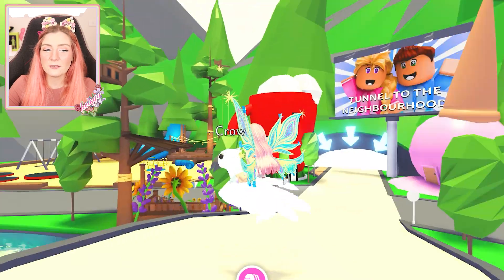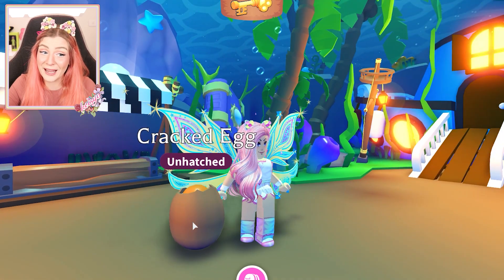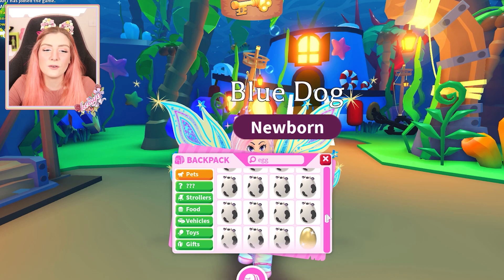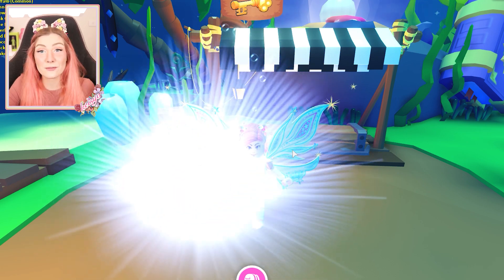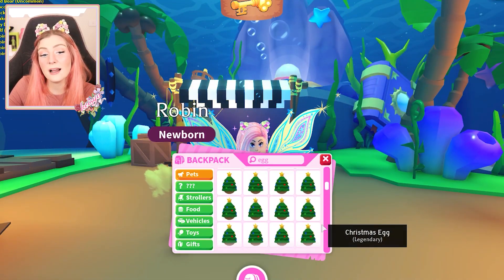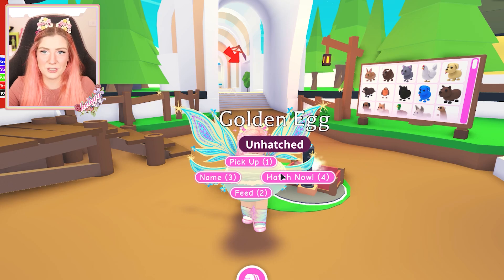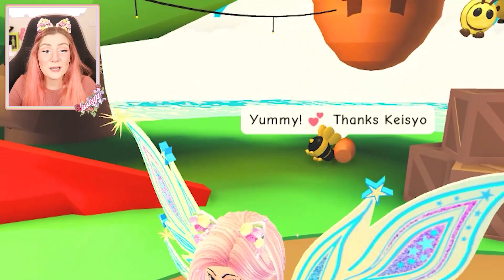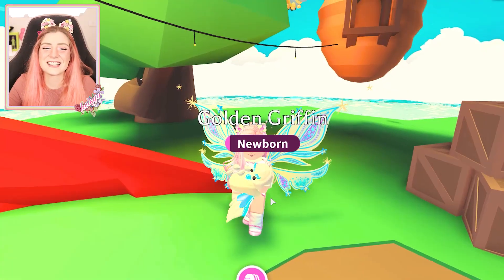Opening 100% LEGENDARY ONLY Pet Eggs in Adopt Me! New Roblox Adopt Me Ocean Update!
🌈 Follow me on:
Roblox is a global platform where millions of people gather together every day to imagine, create, and share experiences with each other in immersive, user-generated 3D worlds. The types of gameplay on Roblox are just as limitless as the imagination of the creators themselves. Roblox promotes a family-friendly environment that allows all players to imagine, create, and play online.